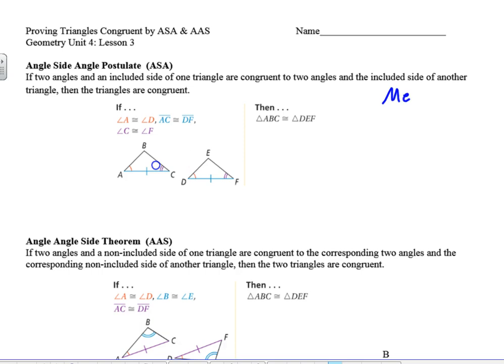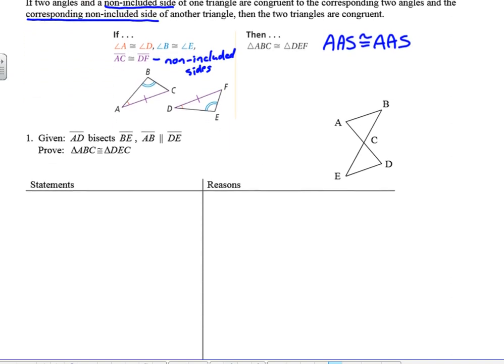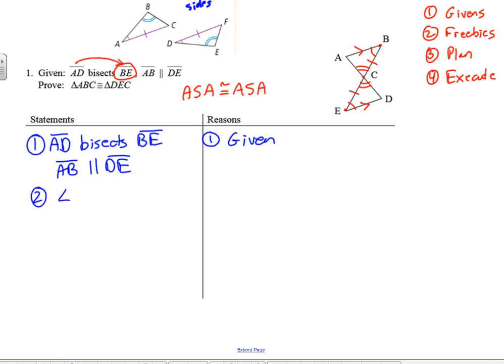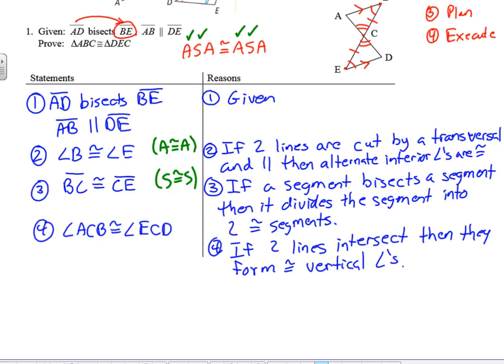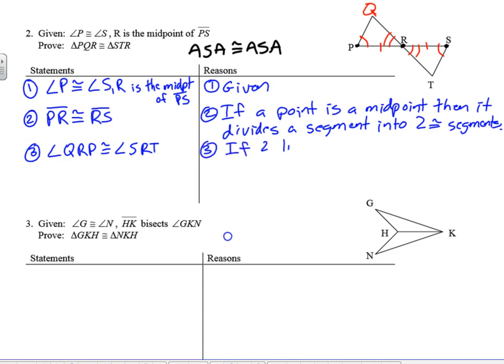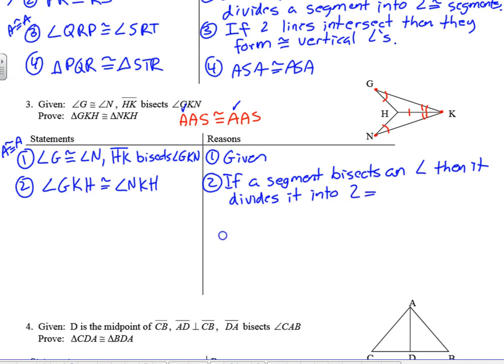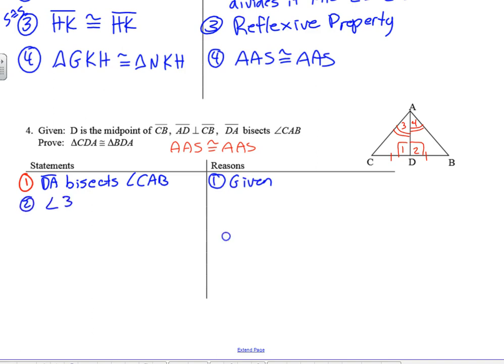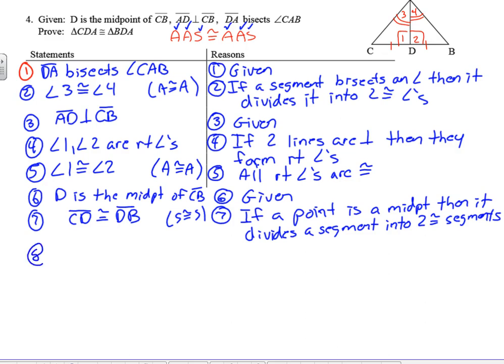Unit 4 Lesson 3 - Proving Triangles Congruent by ASA & AAS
Mr. Zacek's Geometry Classroom Notes - Unit 4 Lesson 3 - Proving Triangles Congruent by ASA & AAS